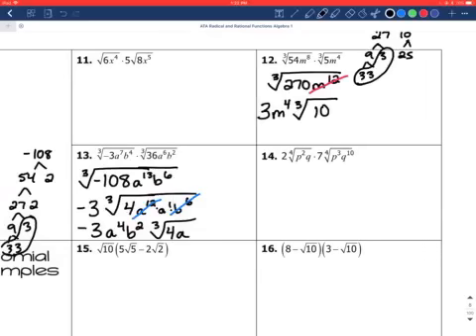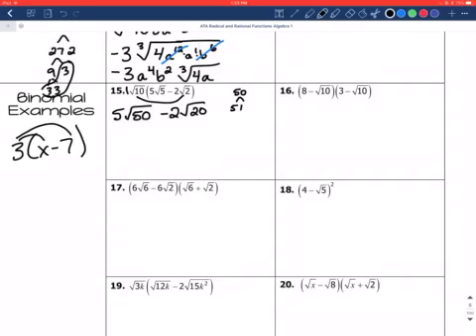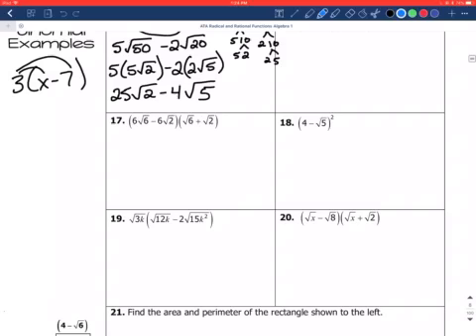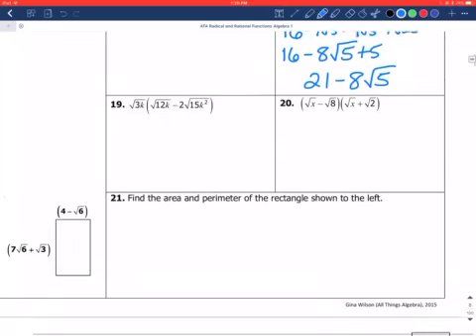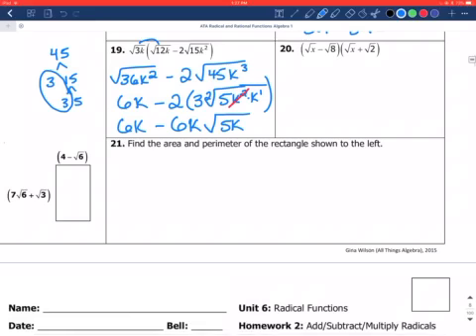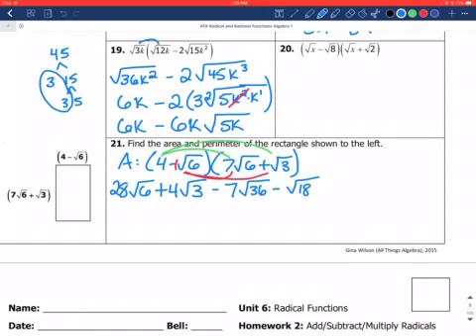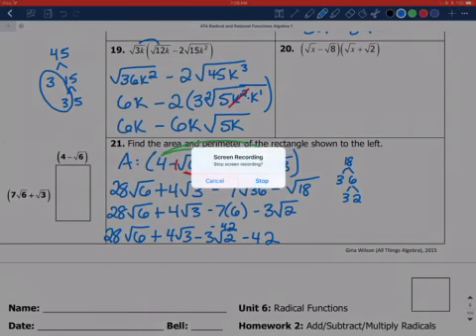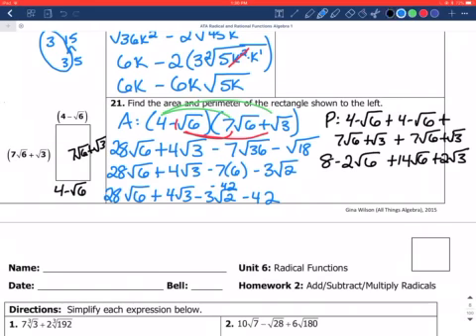April 7th - Add Subt Mult Radicals (2/2) - Math 2